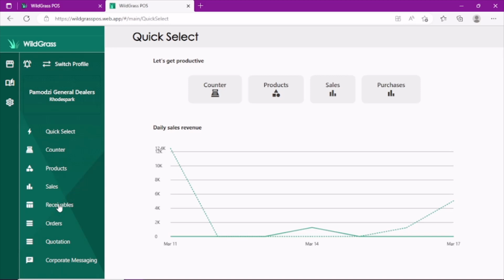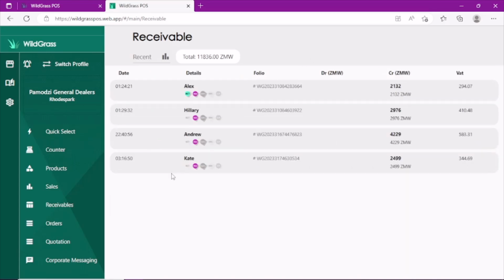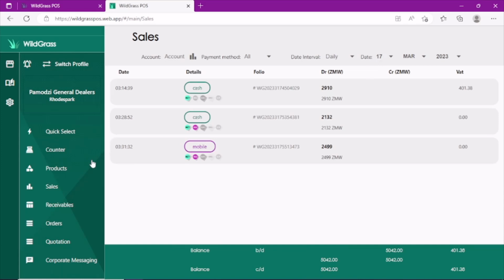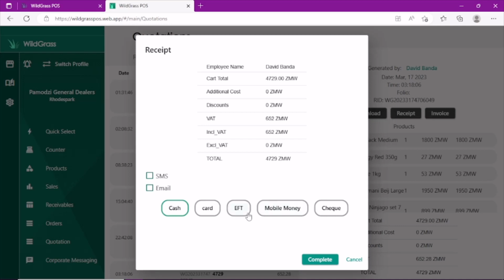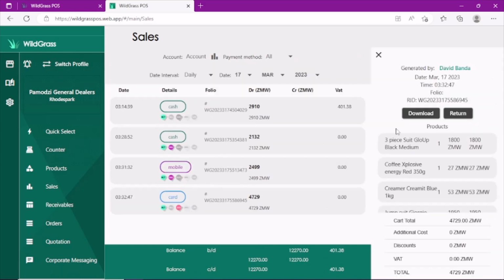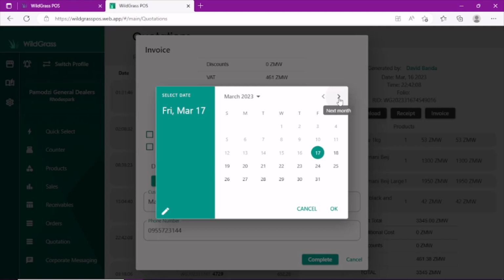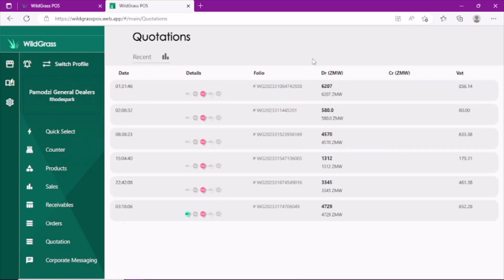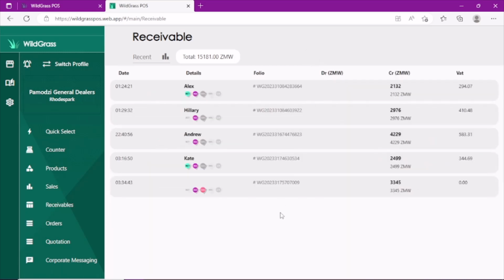WildGrass 2023 Web App Generate Receipt and Invoice off of other Source Documents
We take a detailed at how to generate a Receipt and an Invoice using already existing source documents.
We walk you through the life cycle of a Receipt and an Invoice.